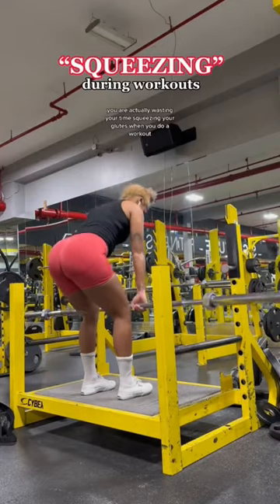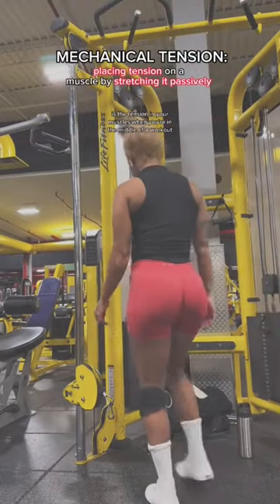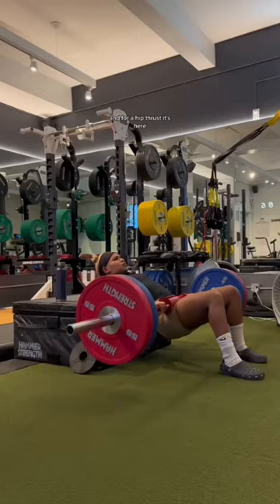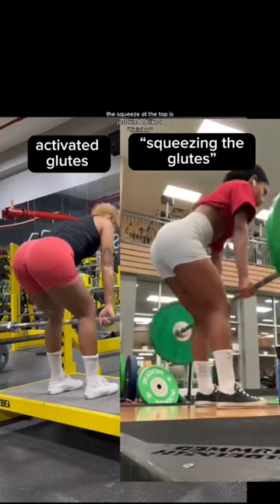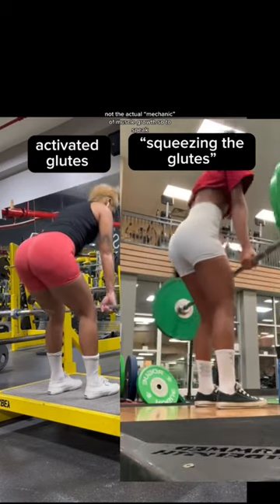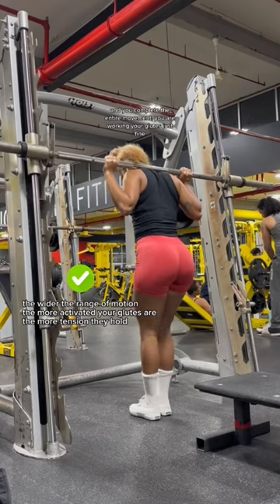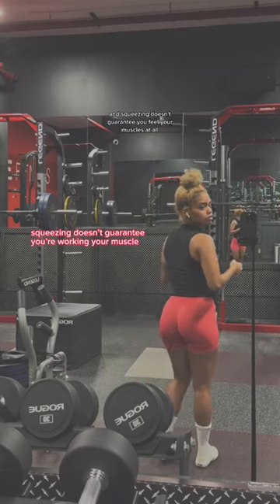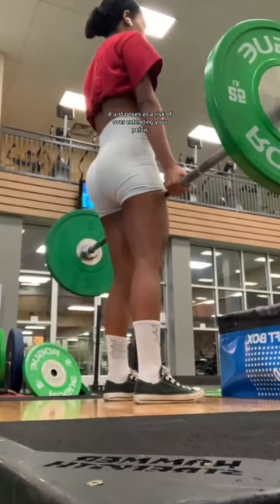why you don’t need to squeeze your glutes during a leg workout! 🫶🏽